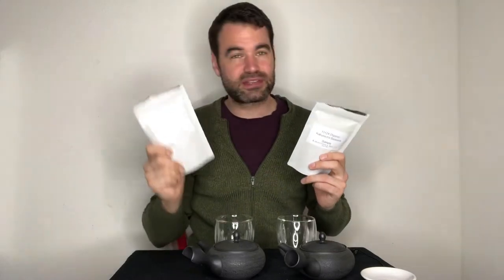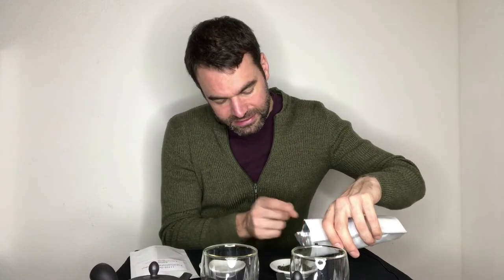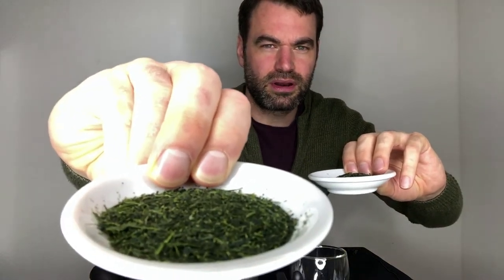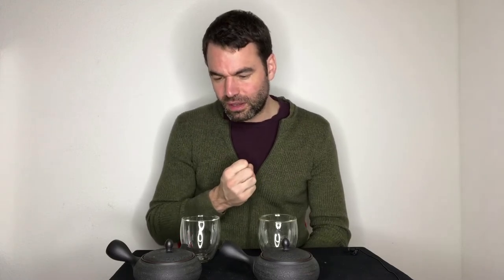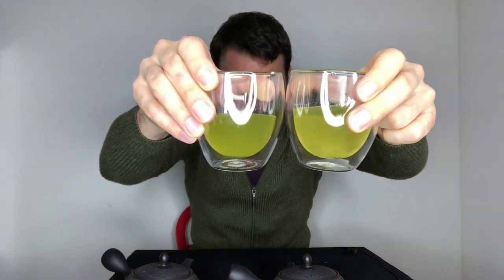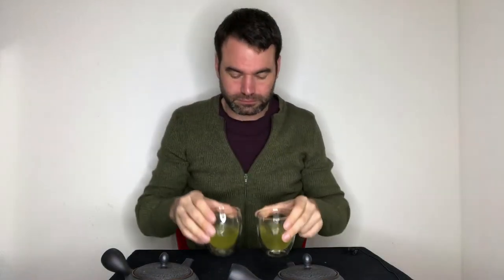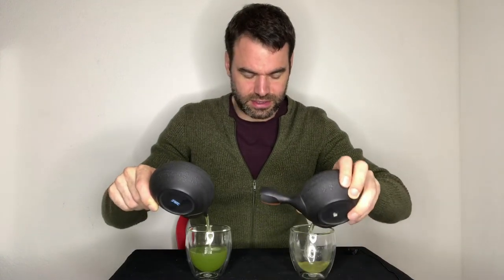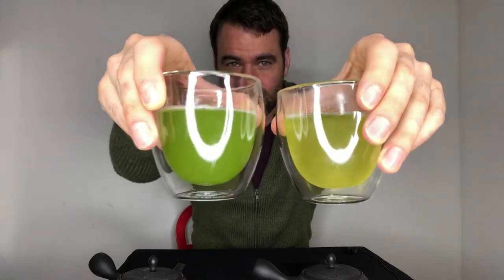Daily Sip #013: The difference of Kabusecha vs Fukamushi Sencha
In this video I compare two complete unknown tea for me - one a lightly steamed shaded Kabuse Sencha and a deep steamed Fukamushi Sencha. Two very different teas in taste and profile.

Similar teas we have:
Organic Fukamushi Yamaga: